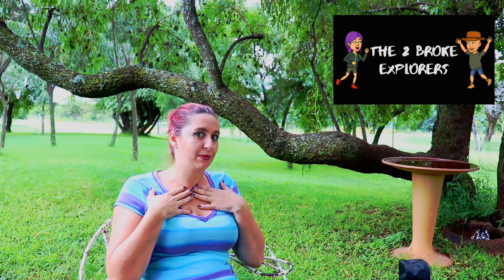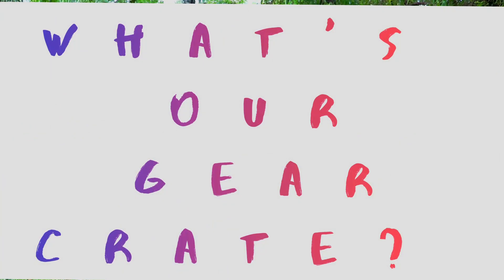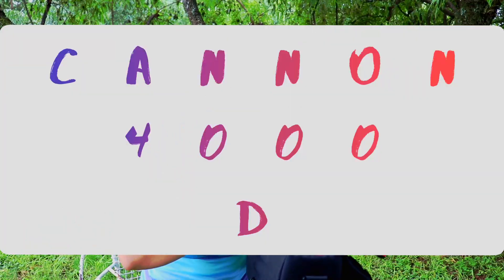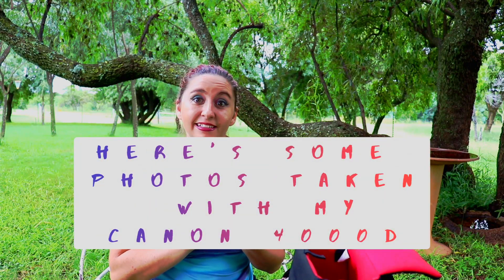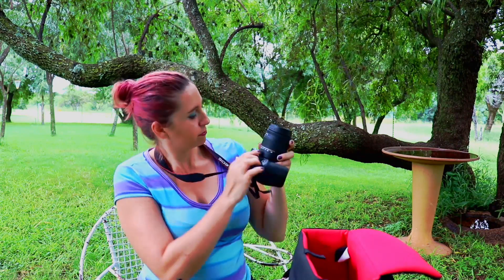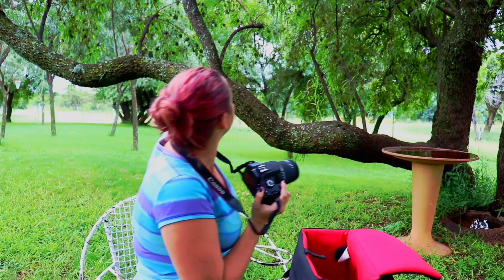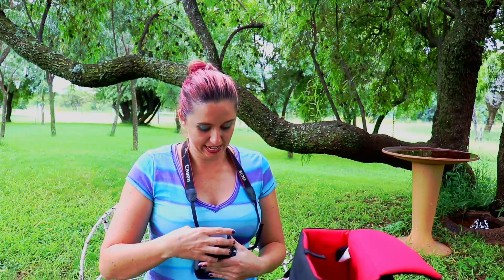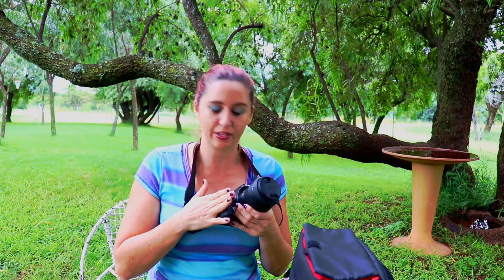Monday Musings - 03 - Canon 4000D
Welcome to our Gear Crate and Amelia's Canon 4000D.

To learn more about the 4000D from someone who actually knows what they're talking about, watch this video:

To learn more about the Sigma 18-250mm lens from an actual tech-head check out the following links:

Video edited with InShot App

Gear:
Canon 200D
Boya BY-MM1 Mic
JMary Tripod